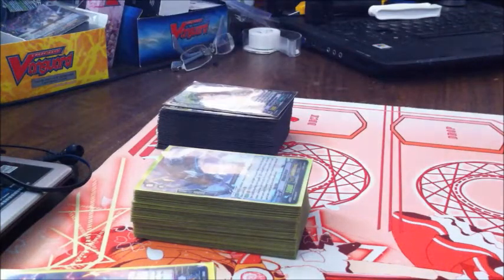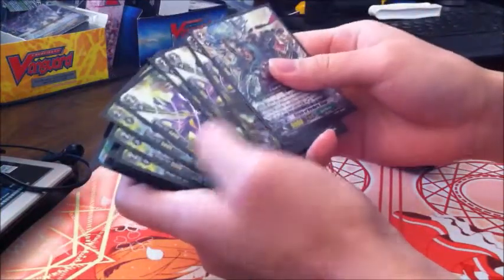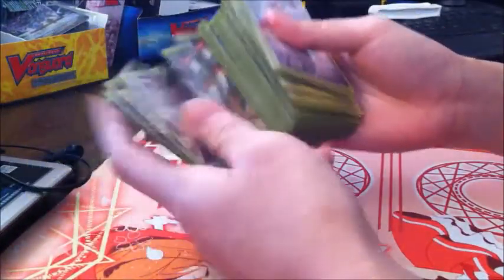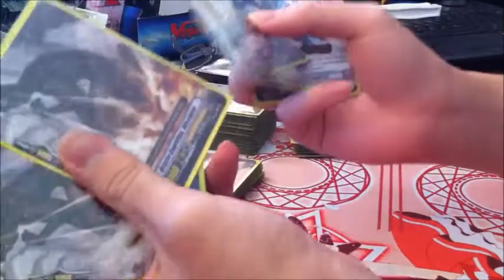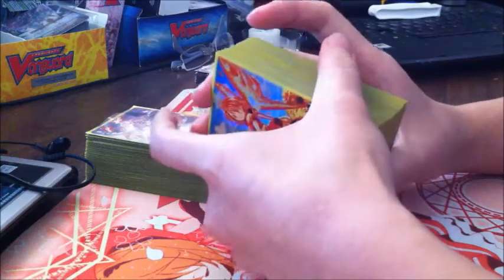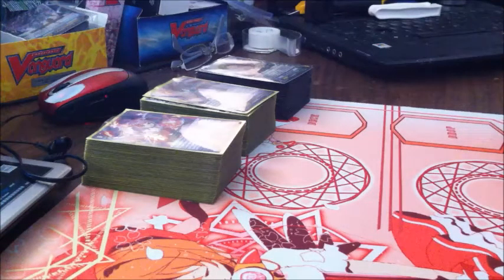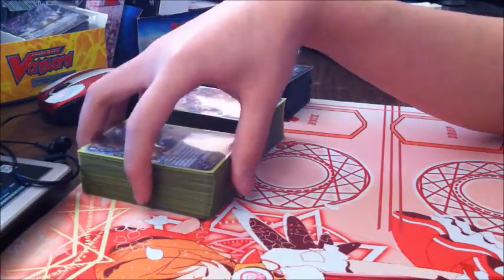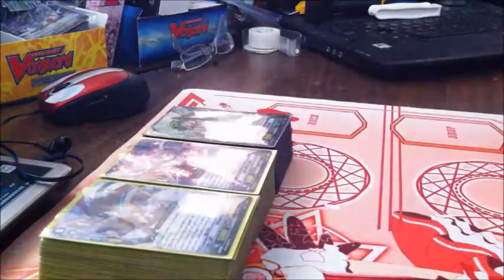Decklist Update & More!!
I've completed 3 decks irl so I decided to show them to you guys!